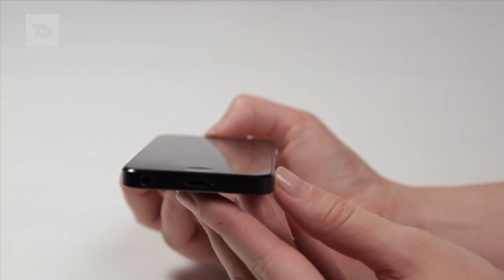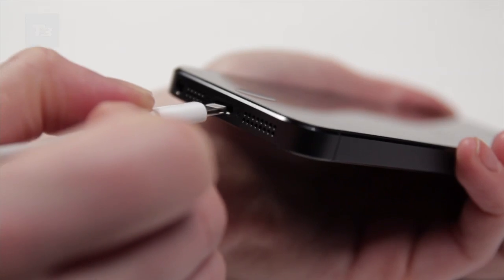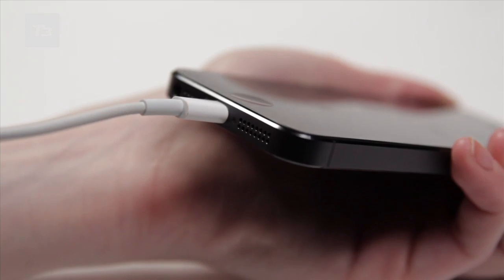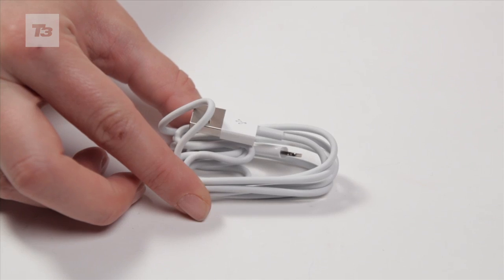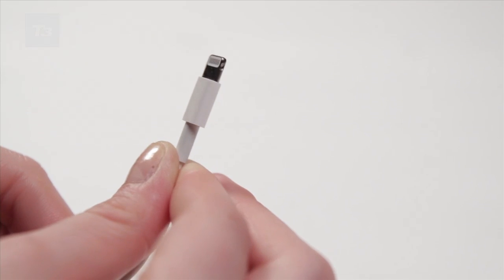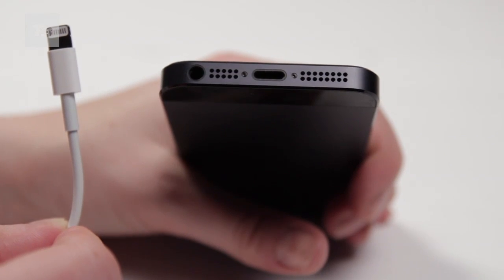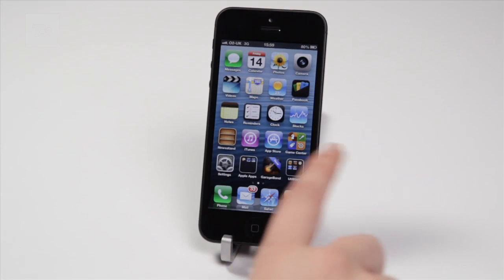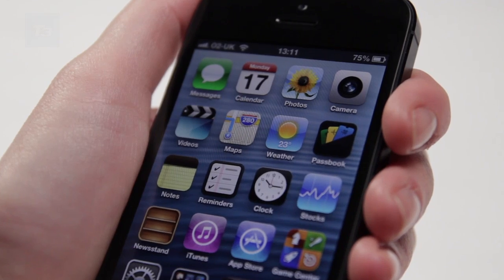iPhone 5 Lightning Connector: What You Need to Know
We get our hands on the new iPhone 5 and take a closer look at the new smaller 8-pin lightning port.

The new iPhone is Apple's slimmest smartphone yet and also comes packing 4G LTE connectivity, a 4-inch screen and new iSight camera. For more on the iPhone 5 head